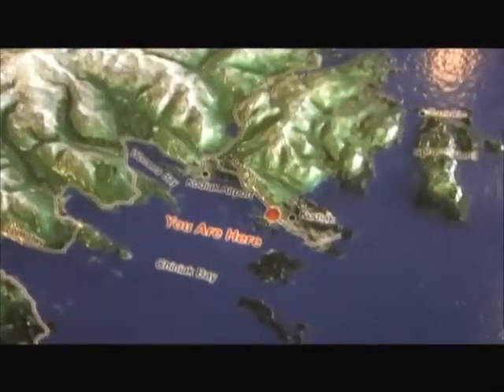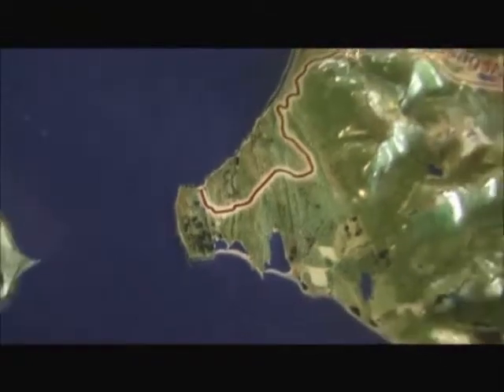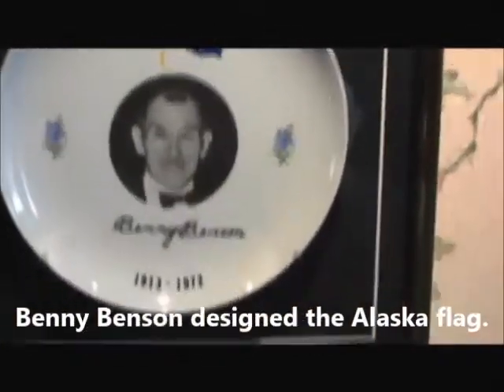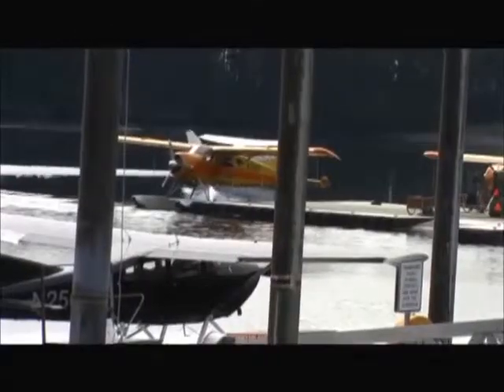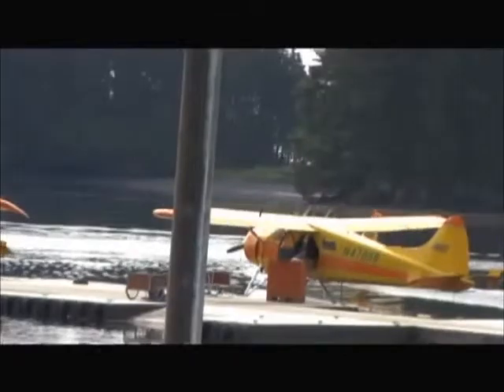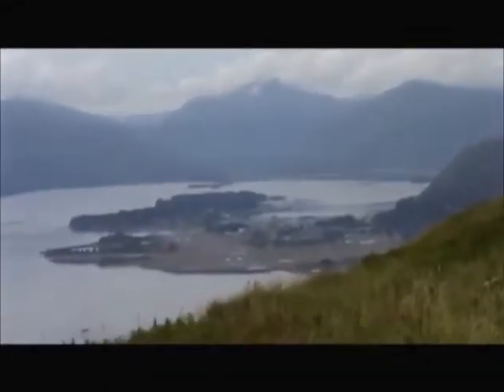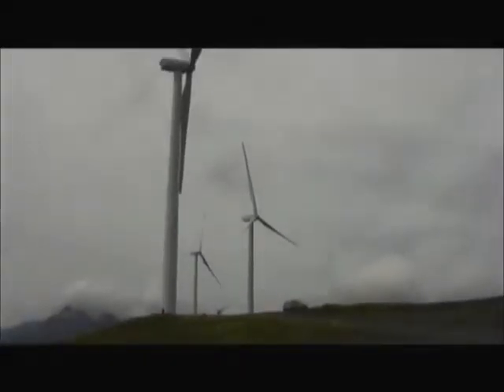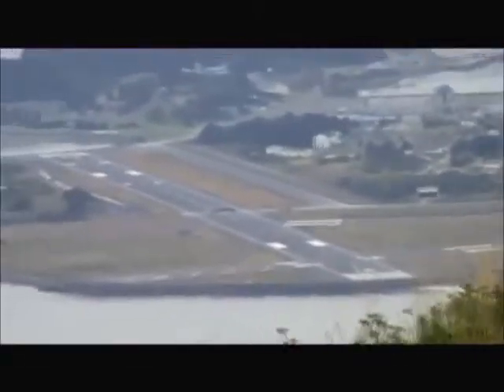AlaskaMarineHighwayAdventure! KodiakVid6 BaranovMuseum, Windmills;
We visited the Baranov Museum, which is a few hundred years old.  It was originally a fur trading warehouse.  Photos/video of the exterior of it are on Video 1 of this Kodiak Island video series We also drove to Pillar Mountain, the Kodiak windmills are up there and fabulous views. Alaska Marine Highway Adventure! 4:38min.